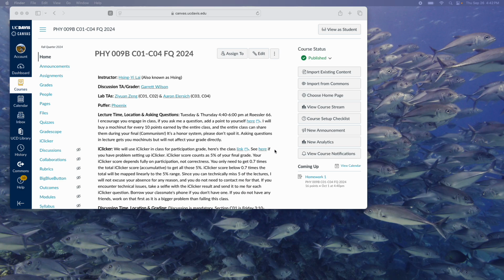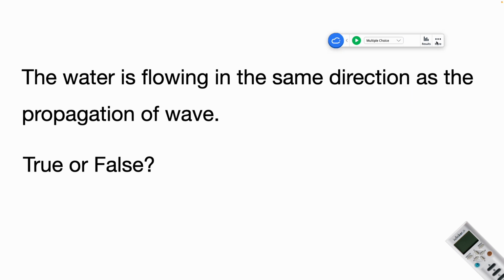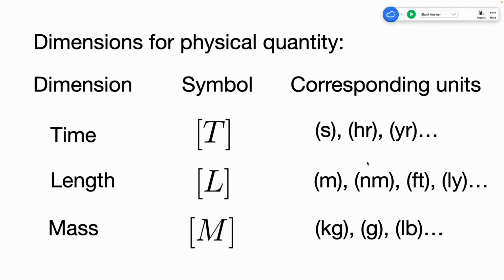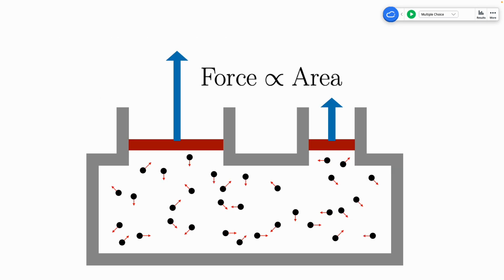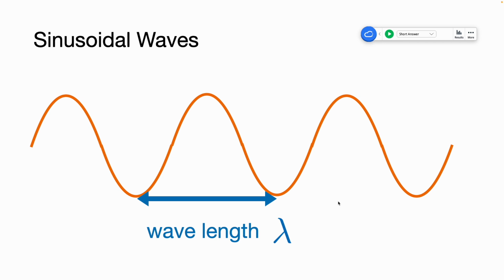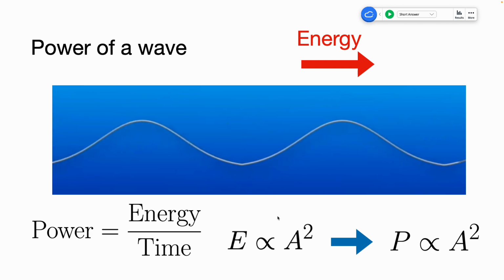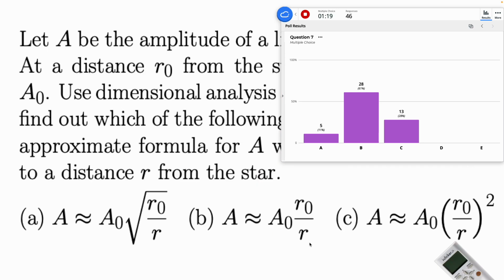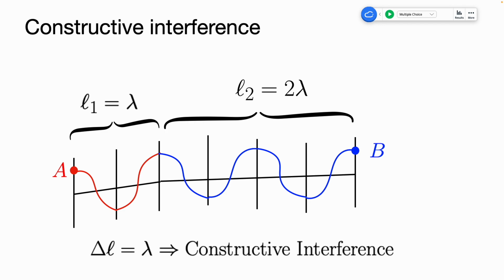Lecture 1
September 26th